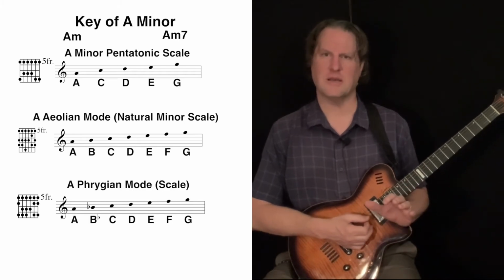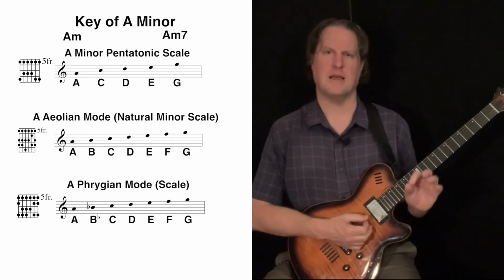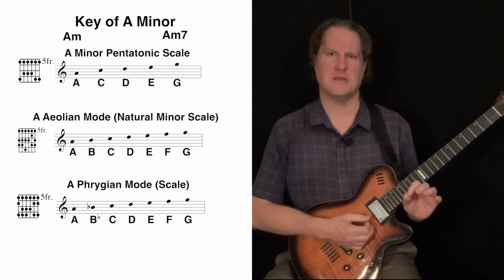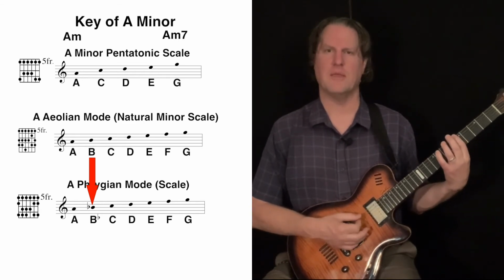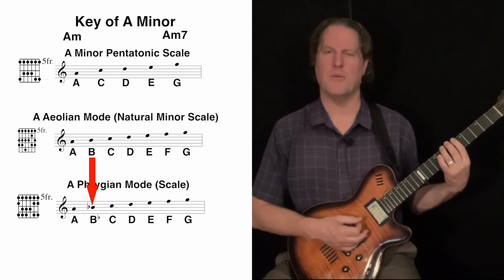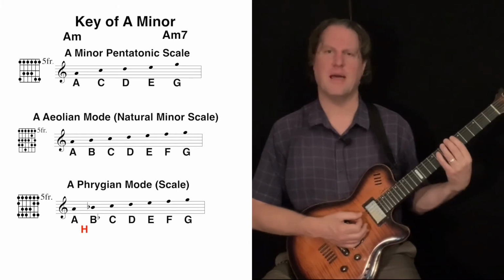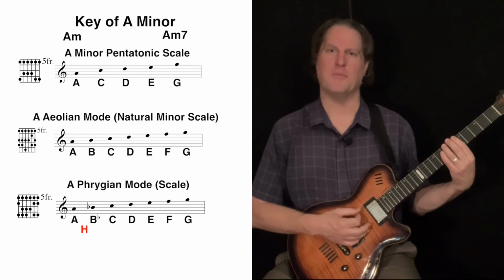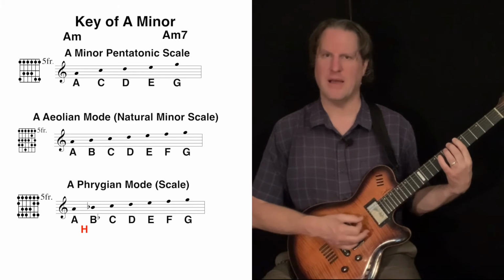Comparing Three Minor Scales for Improvisation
In this video, Dr. Anthony Fesmire discusses how to use the minor pentatonic scale, natural minor scale, and phrygian scale to create different improvised sounds over a minor or minor 7 chord. This video is part of an online Jazz/Rock Guitar course taught at College of the Desert. On YouTube, this video is taken out of the context of the course design.